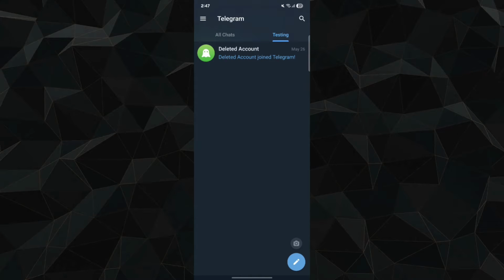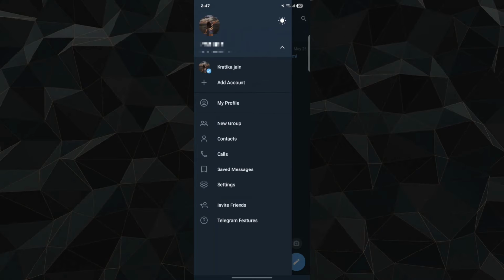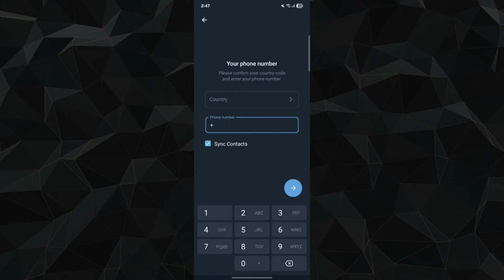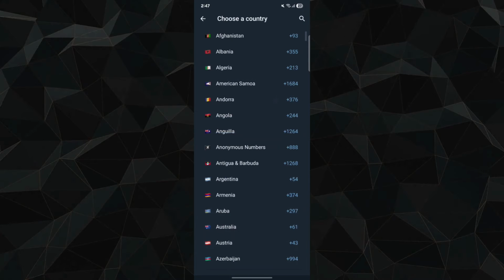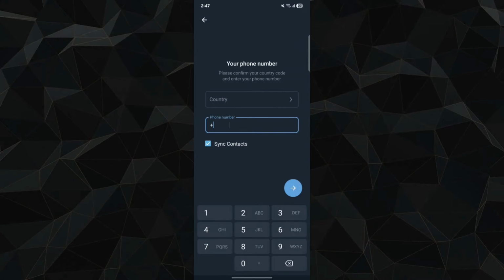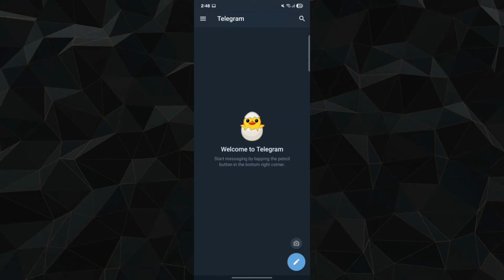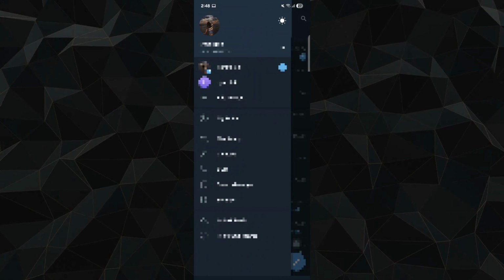How to Manage Multiple Accounts Simultaneously in Telegram X | Quick Guide 2025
Ever wondered how to handle multiple Telegram accounts without constantly logging in and out? In this video, you’ll learn exactly how to manage multiple accounts simultaneously in Telegram X — quickly, smoothly, and efficiently.

Telegram X is a powerful alternative to the main Telegram app, offering lightning-fast performance and enhanced features. One of its standout capabilities is the seamless management of multiple accounts. Whether you're juggling personal and work chats, or managing business profiles, Telegram X makes it easier than ever.

Here’s what you’ll discover in this step-by-step guide:

How to add multiple Telegram accounts in Telegram X

How to switch between accounts instantly

How notifications work for each account

Privacy and security tips while using multiple profiles

Best practices to stay organized and avoid message overload

No third-party apps, no hassle — just built-in features that make multitasking easy and stress-free.

By the end of the video, you’ll have all the tools you need to take full advantage of Telegram X’s multi-account management. Stay productive, stay in control, and make the most out of every conversation — all from one app.